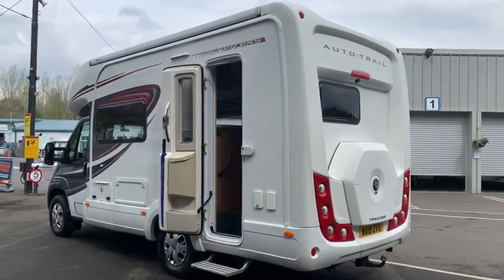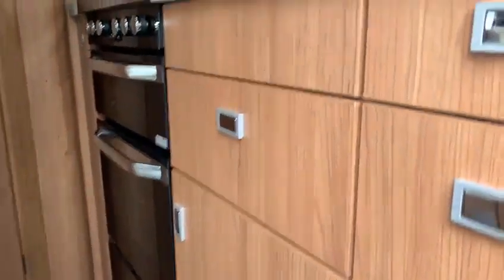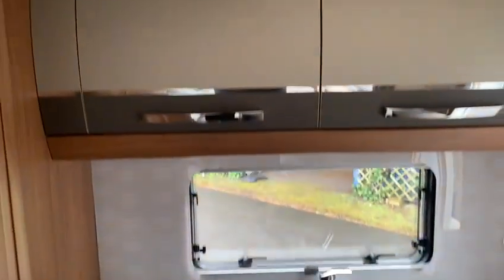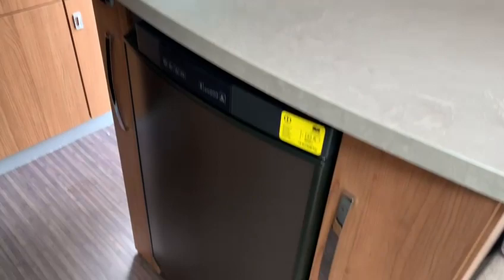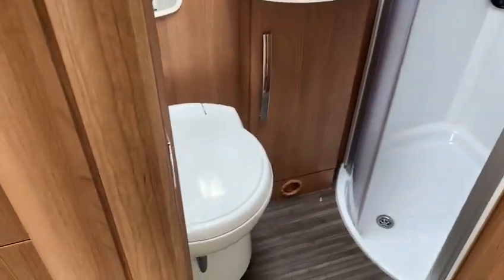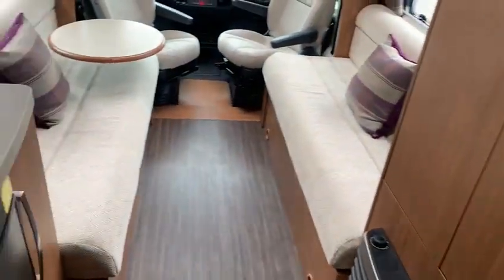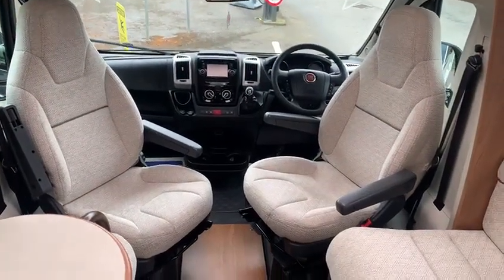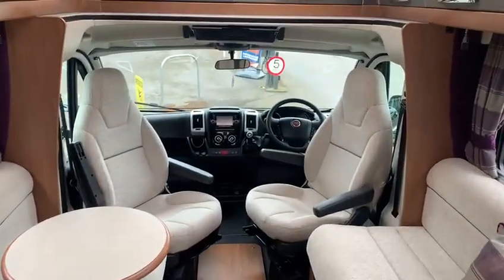2018 AUTOTRAIL EKS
We are pleased to offer an Autotrail Tracker EKS, this motorhome has a large rear bathroom with separate shower, sink and toilet. The Kitchen is well equipped with cooking facilities, hob fridge and sink. There is a large wardrobe and then a great seating area with two long seats which convert easily into a large double bed-or can be used as singles.
For additional information on this Motorhome please contact our dedicated sales team on 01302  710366. We are open 7 days a week. We are in Bawtry nr Doncaster just 4 miles away from junction 34 off the A1 and 20 mins from Doncaster train station. Delivery available. We have a team of 11 technicians all with dealer training up to Master Technician level from brands that include: Coachman, Swift and Bailey. Yorkshire caravans of Bawtry are FCA regulated and can provide a range of flexible finance solutions with low rates ensuring affordable monthly payments.
All Pre owned Motorhomes include
Hpi check
Minimum 12m warranty (up to 10Yrs old)
12 months MOT-where applicable
Full habitation check
Oil and filter service.
Cam belt where applicable
Part exchange welcome
Finance available.

For out of hours enquiries call Grant/Alex/Tim 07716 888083